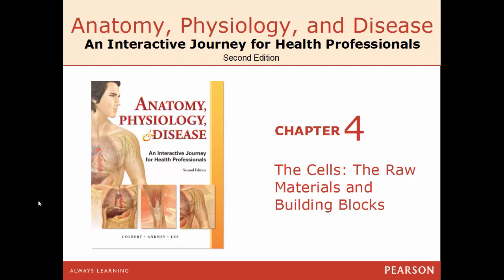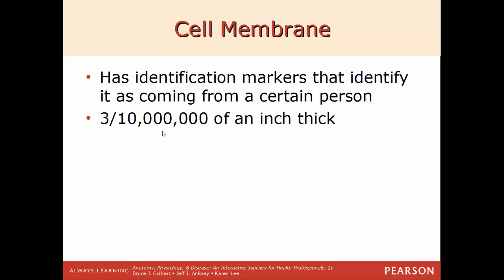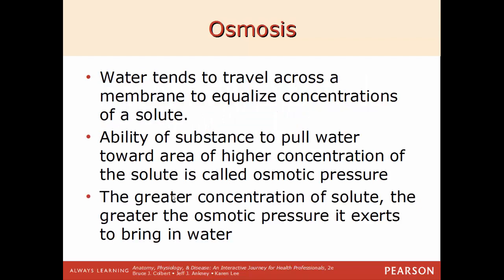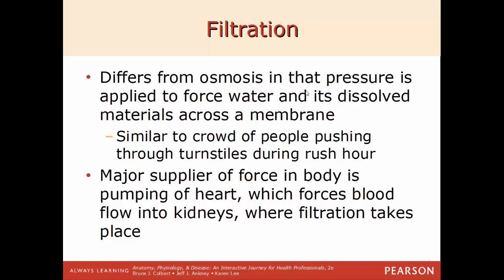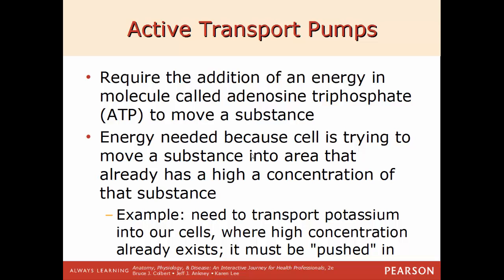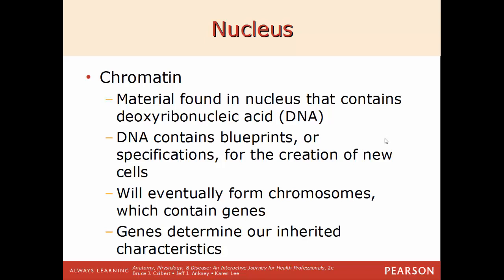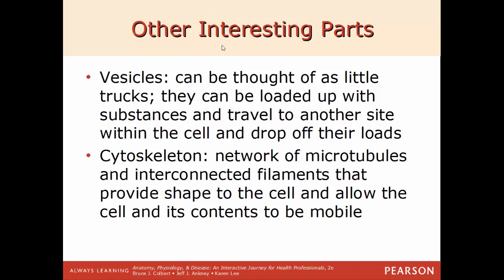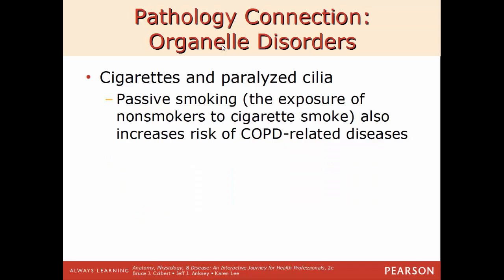SCI 201 Anatomy & Physiology Crash Course ch4